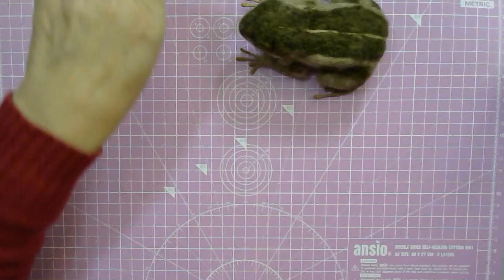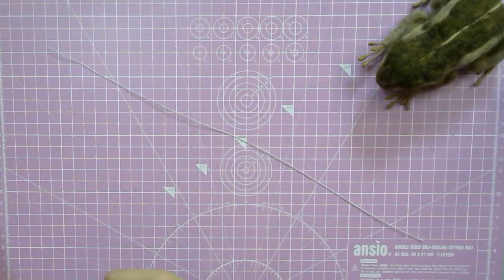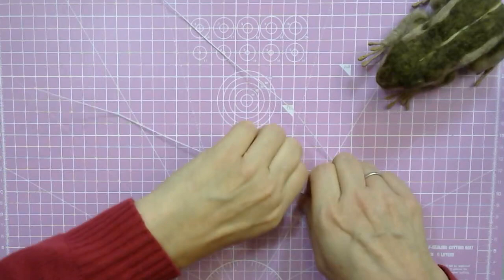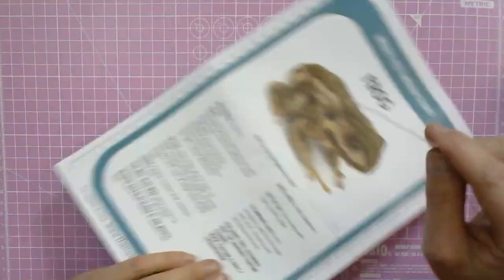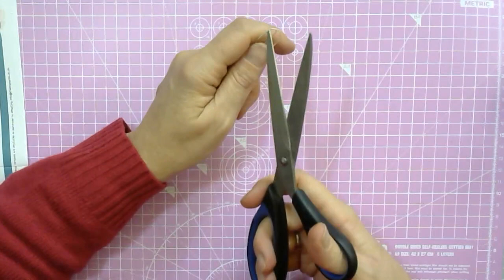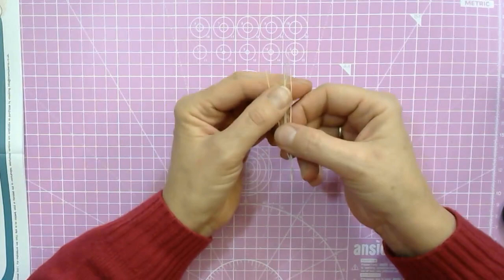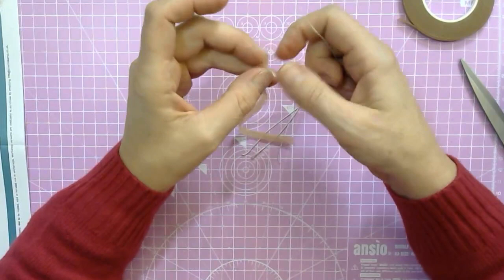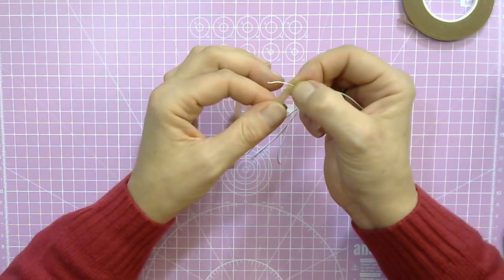How to make a Wire Frog Frame - A Makerss Needle Felt Tutorial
There are over 5,000 species of frogs in the world! In this video Steffi, Needle Felting expert and owner of The Makerss, will teach you how to make the perfect wire frame that can be used to replicate almost all of them, toads too. This technique is featured in our Frog - November 2022 Makerss Subscription Box.